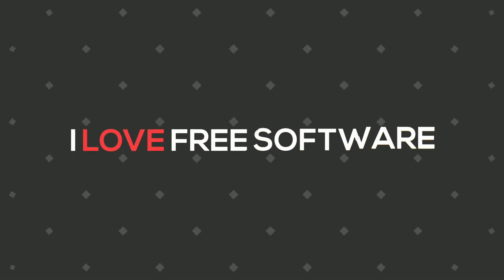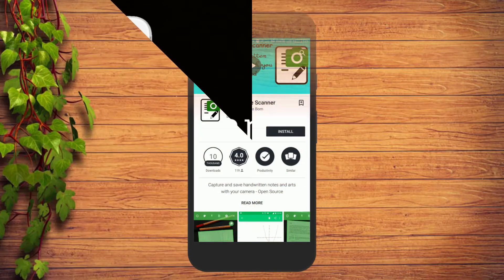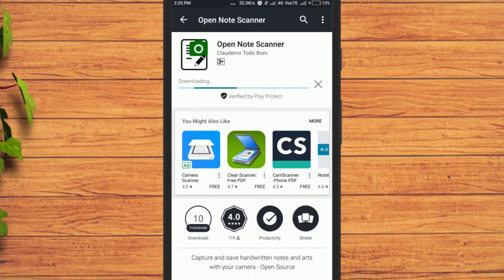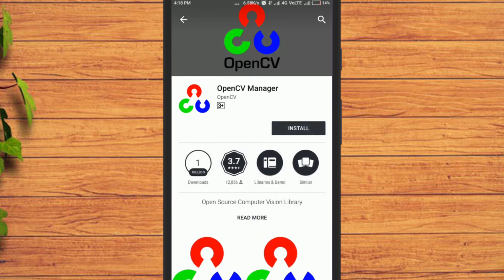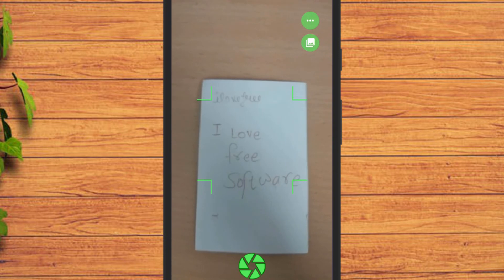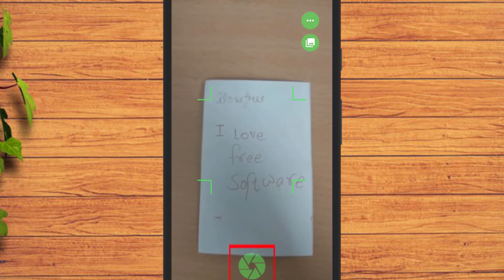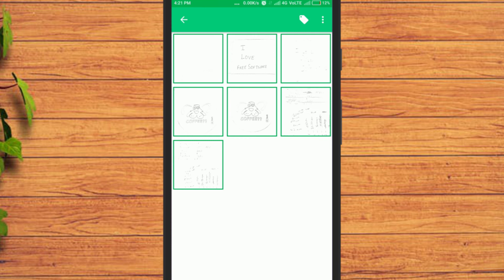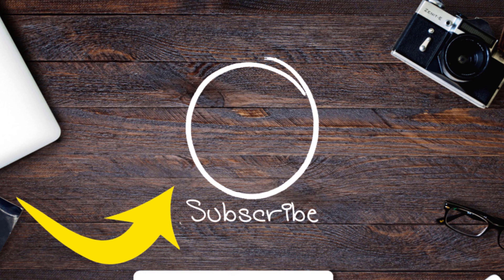How to Scan Hand Written Notes and Documents on Android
to do so we will use a simple app known as "Open Note Scanner". it is a lightweight app.
you can use this app anytime to scan notes.

first of all, install " Open Note Scanner"  app from google play store, once installed open it.
when you open that first time, it will ask you to install another app "OpenCV".
Simply install that app too from Google Play Store.
after that open note scanner.
take any hand written note that you want to scan using this app.
open the app and hold the phone over the note.

In most of the cases, it will automatically detect the paper and will automatically capture it. And if it doesn’t, then you can place the document under it correctly and tap on the capture button.
It takes a little time to process the photo and then saves it.
you can view all the scanned documents by tapping on this gallery icon.